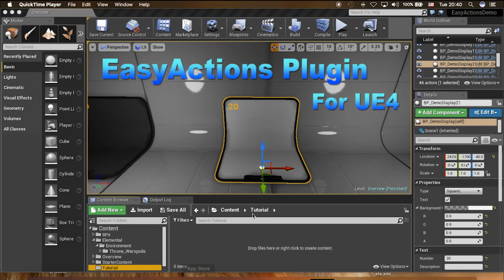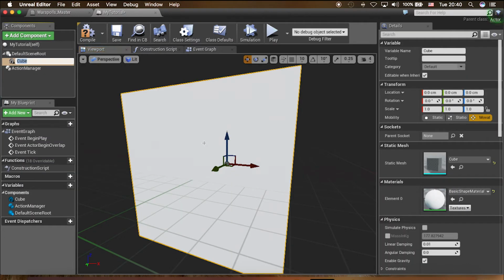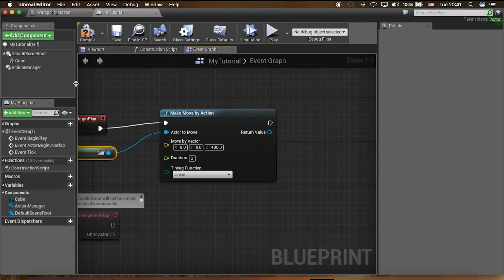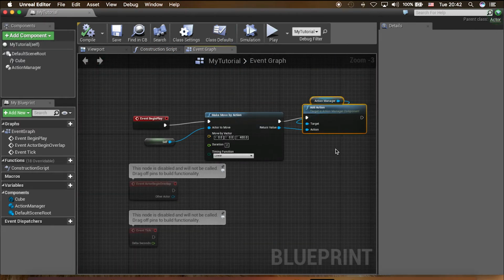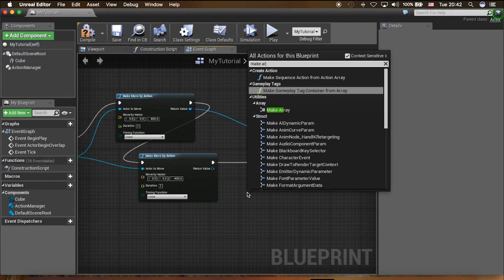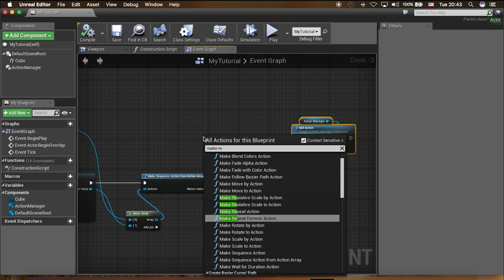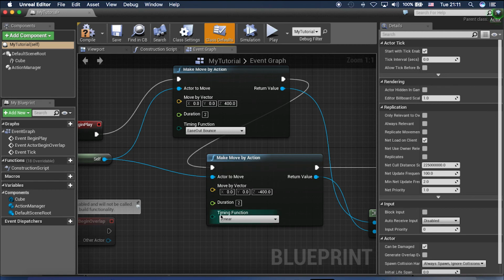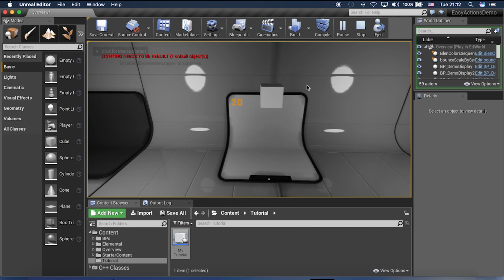EasyActions Plugin Tutorial for Unreal Engine 4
EasyActions is an easy-to-use plugin for Unreal Engine 4 that allows you to manage various time-based actions with various ease-in/out functions. In addition, you can use this plugin in your blueprint project without the need of writing a single line of code!

There are various actions you can manage:
• Actor actions – move, rotate, scale, follow Bezier curve (path).
• Dynamic material actions – blend between colors, fade in/out (requires dynamic material with matching vector properties).

These actions are interpolating the Actor’s/Material’s properties OVER TIME (Duration) with various Ease In/Out functions:
• Linear
• Ease-In Quadratic
• Ease-Out Quadratic
• Ease-In-Out Quadratic
• Ease-In Cubic
• Ease-Out Cubic
• Ease-In-Out Cubic
• Ease-In Quart
• Ease-Out Quart
• Ease-In-Out Quart
• Ease-In Quint
• Ease-Out Quint
• Ease-In-Out Quint
• Ease-In Elastic
• Ease-Out Elastic
• Ease-In-Out Elastic
• Ease-In Bounce
• Ease-Out Bounce
• Ease-In-Out Bounce

Some actions include other actions as children:
• A SequnceAction has multiple child actions. Each action in the Sequence begins after the previous action ends.
• A RepeatAction stores a single child action. When the child action completes, it restarts.
• SequenceAction and RepeatAction can be nested. The ability to combine actions together allows you to add more sophisticated animations/behaviors.

*Note: Actions hold a pointer to an Actor/DynamicMaterial they are animating.

These actions are evaluated by UActionManagerComponent or AActionManager.
Each time you add an action to the Manager it starts to execute within the next frame immediately. Adding more than one action to the Manager will result in execution of multiple actions at the same time (e.g. if you want to rotate and move the same Actor simultaneously - just add a RotateBy action and MoveBy action to the Manager).
Each Action has a Unique Id property which can be used to remove a specific action from the Manager.

*Technical Details:*

List of Classes:
• ACActionManager
• FEasyActionPluginModule
• UActionManagerComponent
• UCActionBaseInterface
• UCActionFactory
• UCBezierCurve
• UCFlollowBezierCurvePathAction
• UCMaterialAction
• UCMoveAction
• UCRepeatAction
• UCRotateAction
• UCScaleAction
• UCSequenceAction
• UCWaitAction

Network Replicated: No
Supported Development Platforms: Mac, iOS, Linux, Android, Win32, Win64, HTML5
Supported Target Build Platforms: Mac, iOS, Linux, Android, Win32, Win64, HTML5